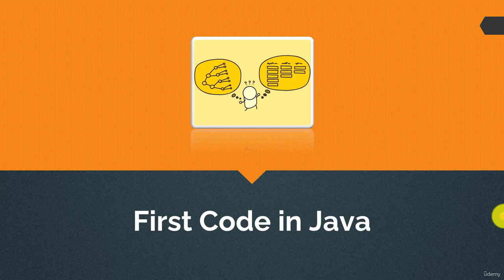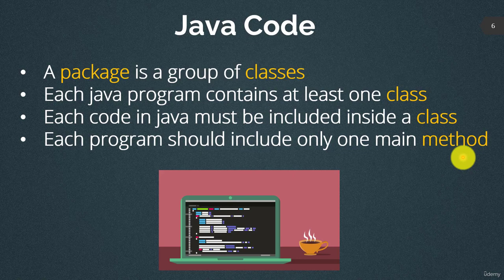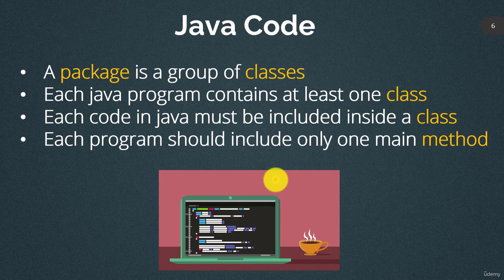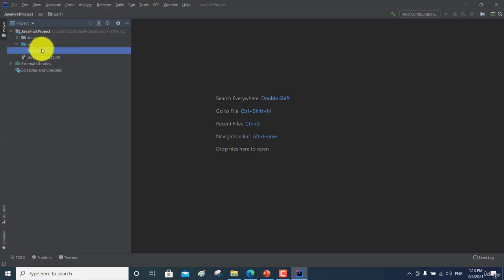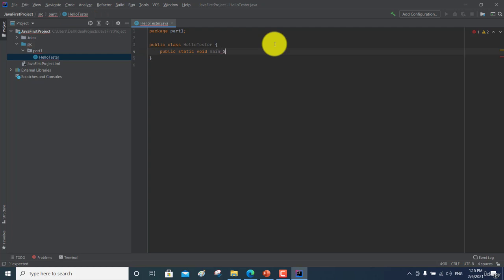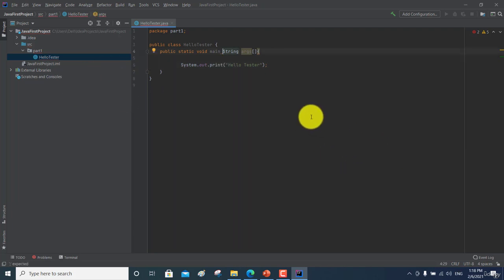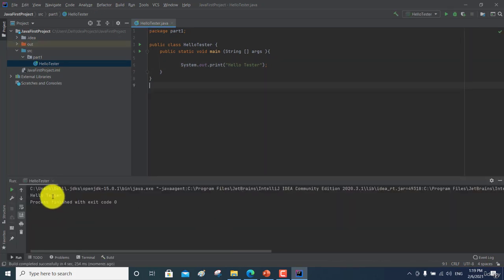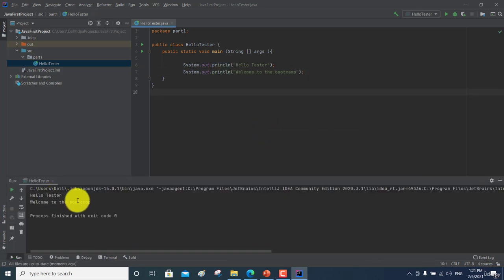005 First Java Code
005 First Java Code